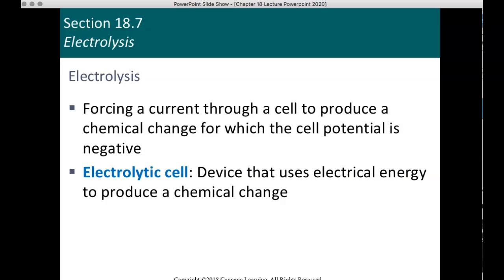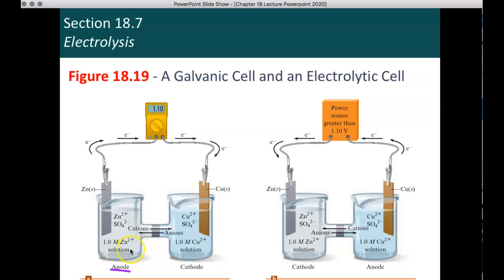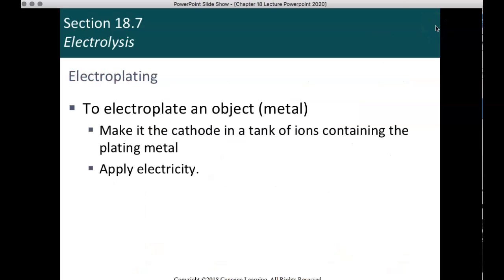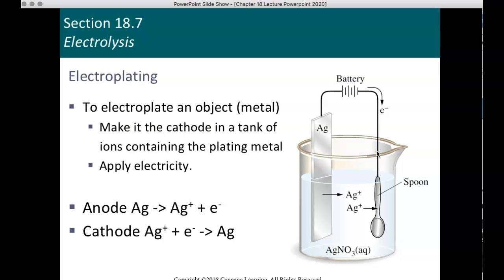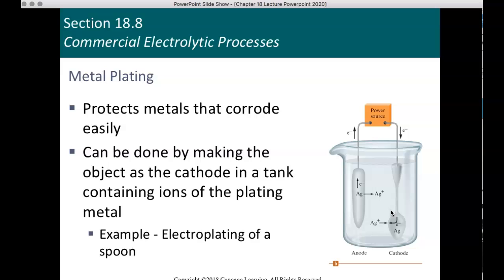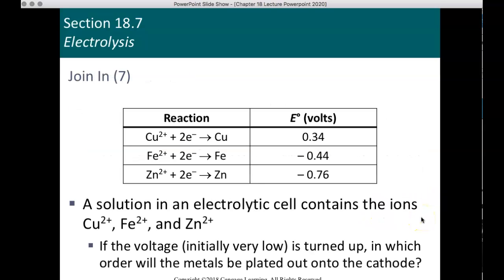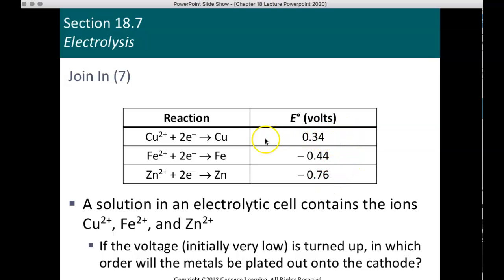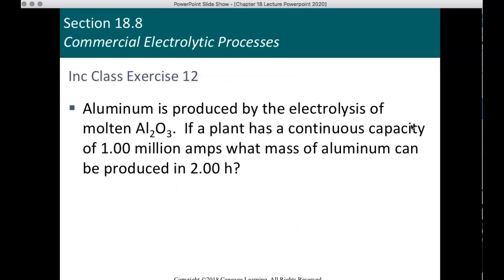Chapter 18 PowerPoint 2